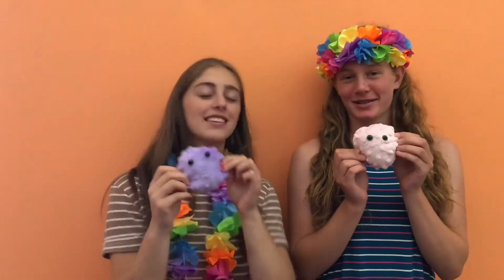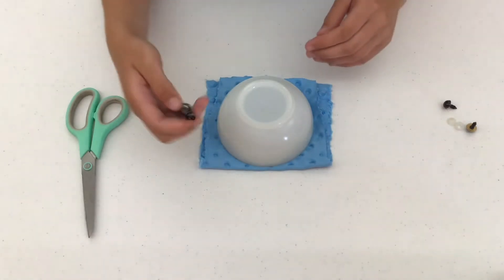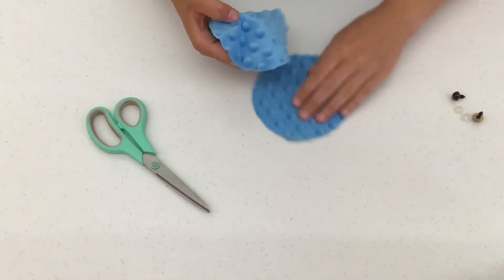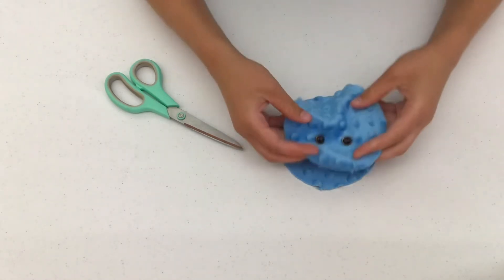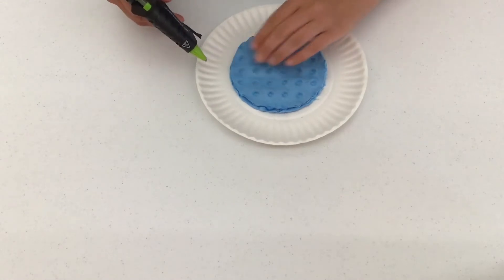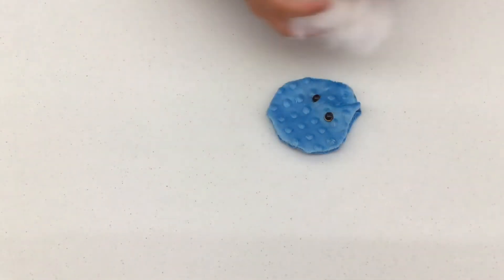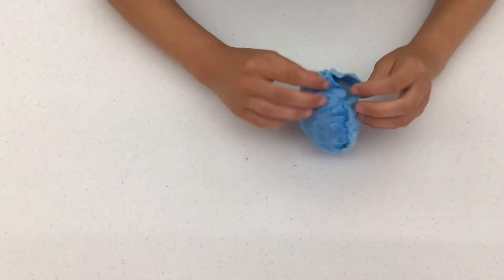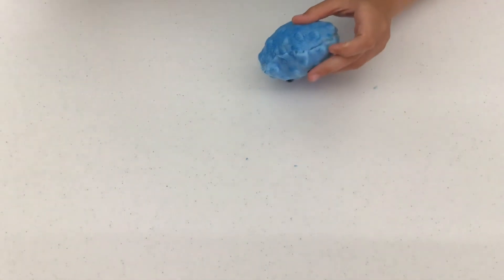Tween Scene | Worry Pets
Follow along with Carly and Lauren as they make a Worry Pet! To make this craft, pick up your Tween Scene kit from the library youth area. Remember to post your photos and tag us here: Instagram = @neenahlibrary